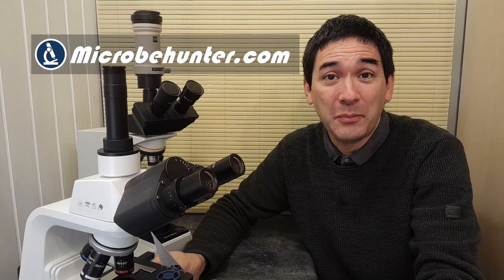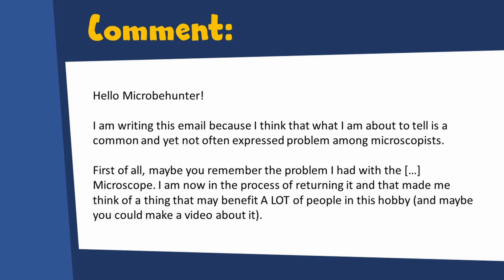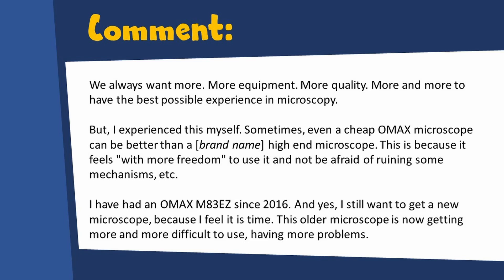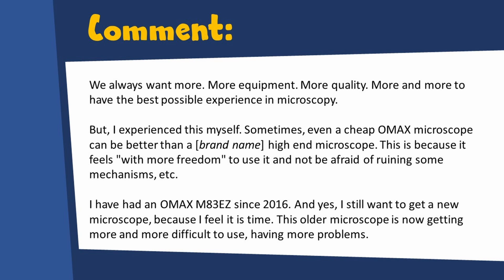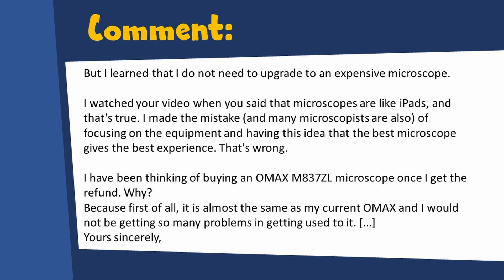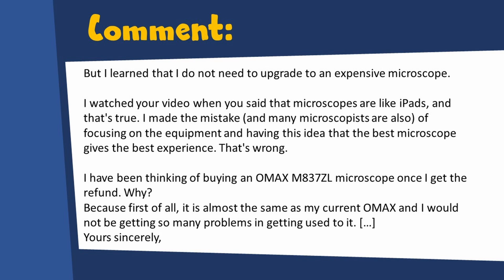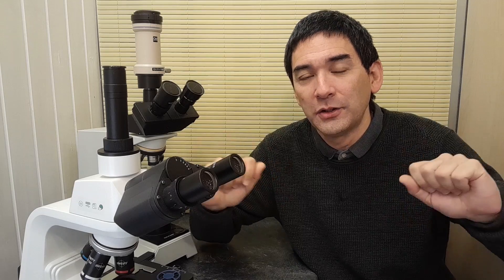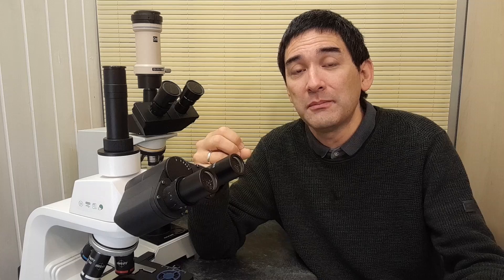When expensive Microscopes DISAPPOINT 🔬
When a better microscope does not lead to a better microscopy experience.

SW150 (introductory microscope)
Slides, Cover Glasses